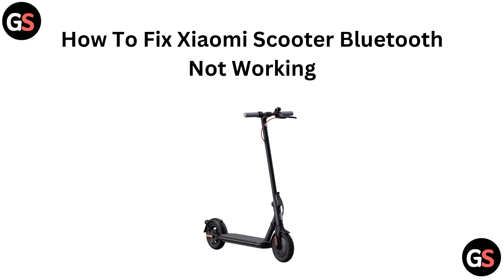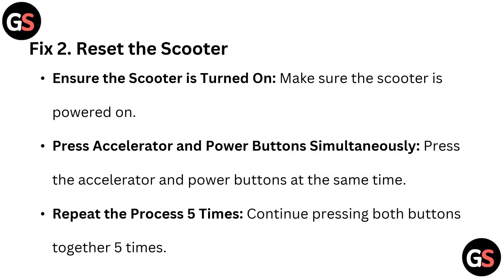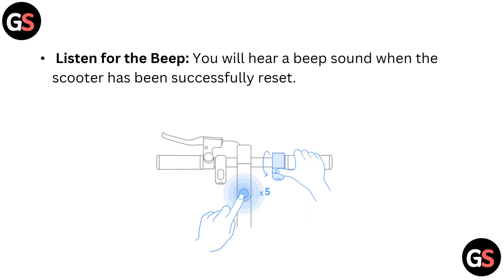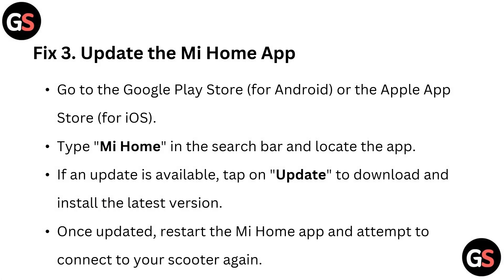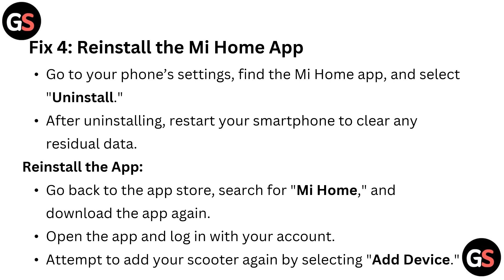How To Fix Xiaomi Scooter Bluetooth Not Working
In this informative video, we will guide you through the troubleshooting process for resolving Bluetooth connectivity issues with your Xiaomi scooter. Whether you are experiencing difficulties pairing your device or maintaining a stable connection, our step-by-step instructions will help you identify and fix the problem efficiently. Join us as we explore common causes and effective solutions to ensure your Xiaomi scooter operates seamlessly.

00:00 Introduction
00:08 Fix 1: Check If The Scooter Is Already Paired
00:26 Fix 2: Reset The Scooter
00:55 Fix 3: Update The Mi Home App
01:21 Fix 4: Reinstall The Mi Home App